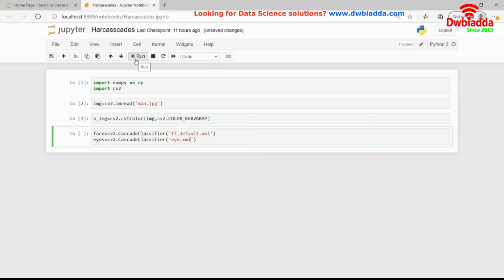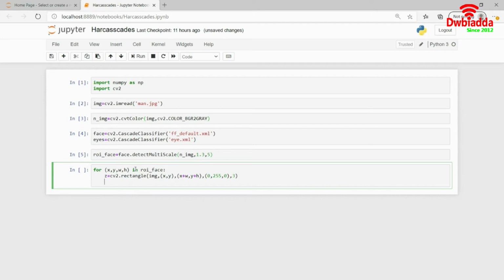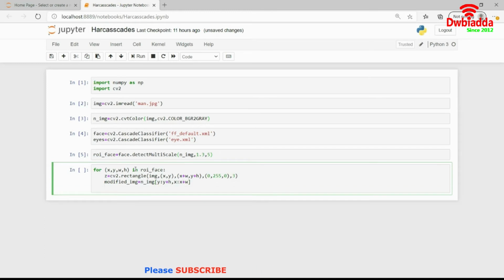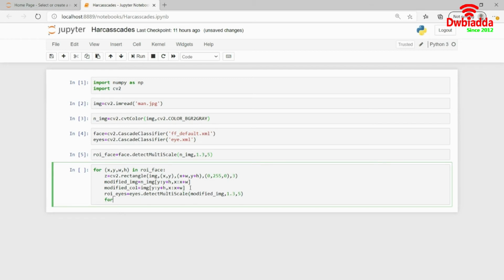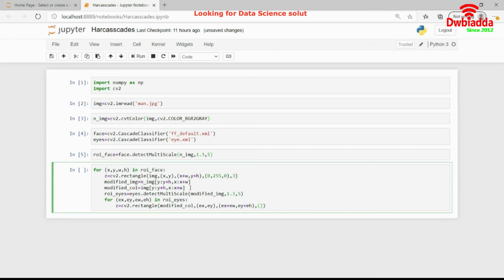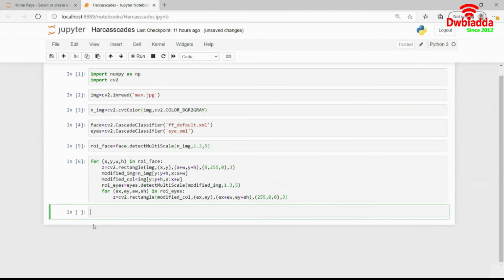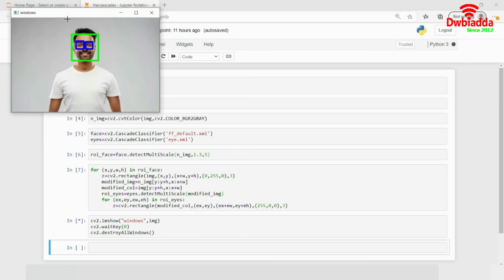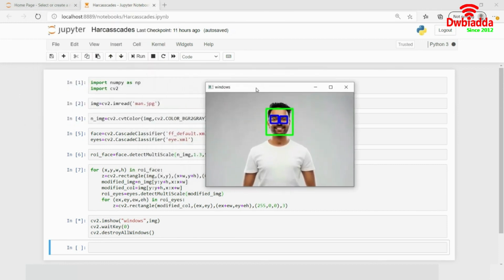Haarcascades part 2 | Opencv Tutorial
Welcome to DWBIADDA's computer vision (Opencv Tutorial), as part of this lecture we are going to learn,
what is Haarcascades?
how to work with Haarcascades?
where to use Haarcascades?